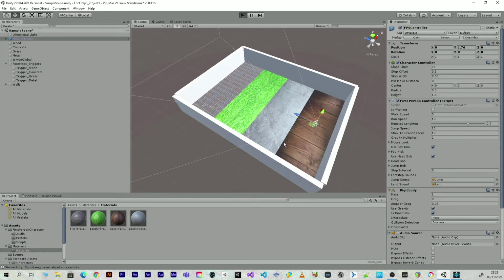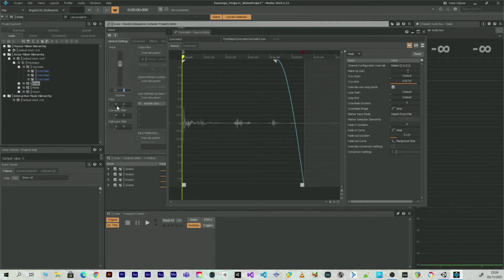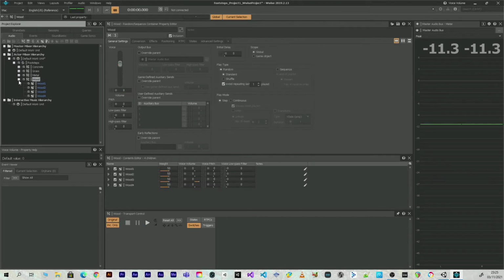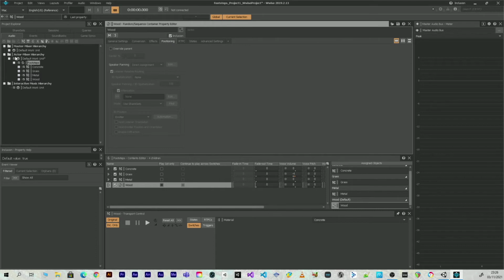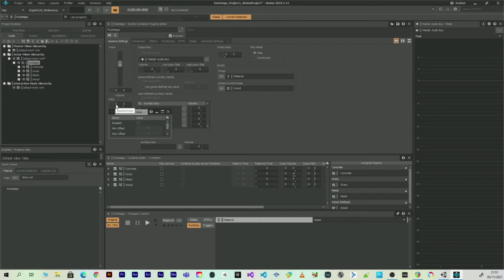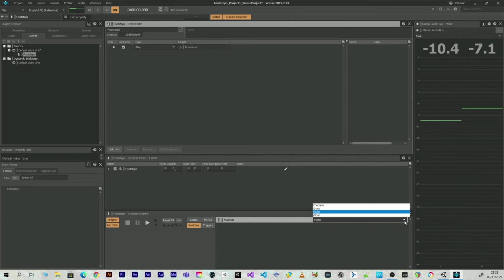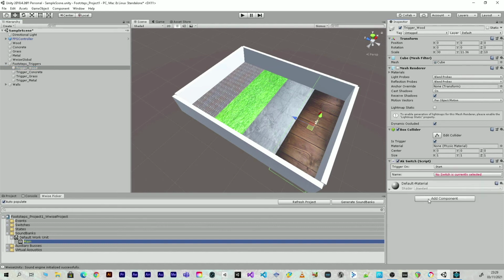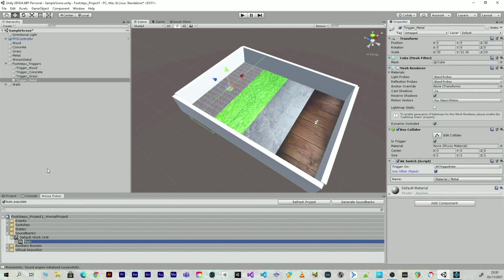Footsteps Game Audio WWISE + UNITY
Audio Implementation of Footsteps using Wwise and Unity.